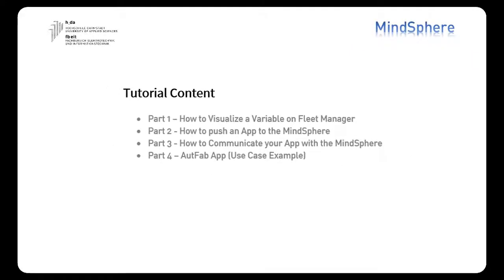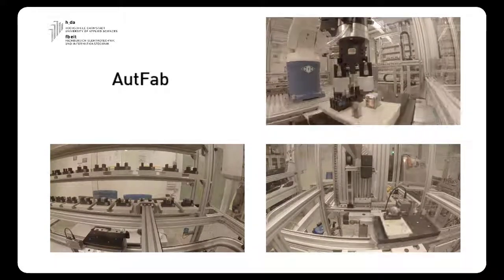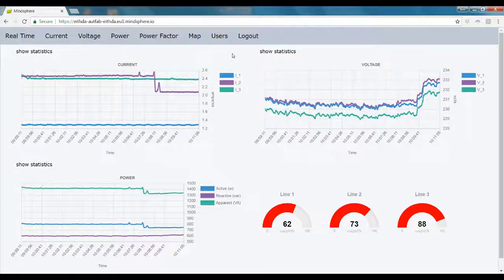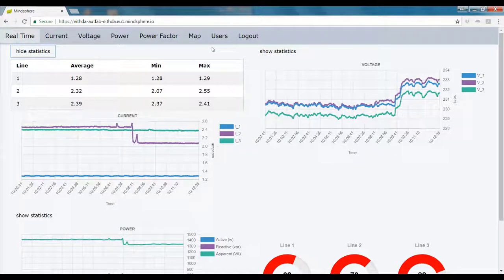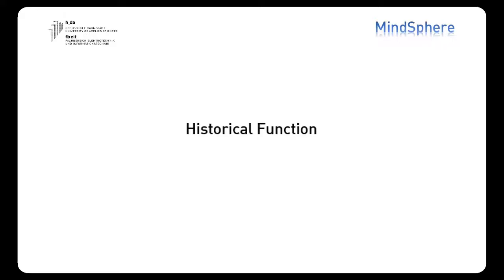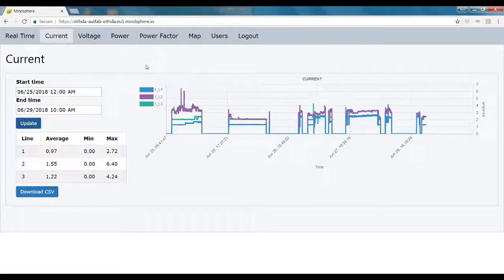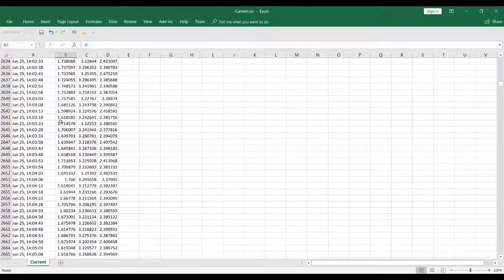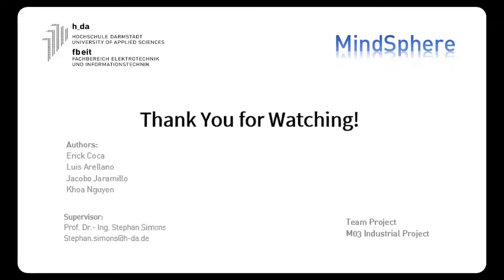How To MindSphere – Part 4 – AutFab App (Use Case Example)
This video is part of a How-To tutorial series to introduce the first steps into the MindSphere.
This tutorial explains the App, created to get and to visualize real-time data of the Smart Factory AutFab of the University of Applied Sciences Darmstadt. After a short introduction to the Smart Factory, the App is explained in general. Afterwards the access to historical data, its visualization and its export in csv-format is demonstrated, as an additional method for data analysis. Finally, the video shows the implemented geographical map showing the plant location.
MindSphere v3 has been used to create this tutorial series.
This video has been created by a team project during the summer term 2018 for the master course Electrical Engineering and Information Technology M.Sc. of the University of Applied Sciences Darmstadt.